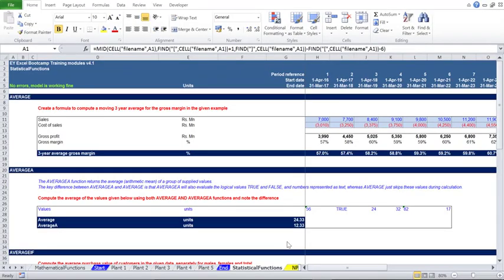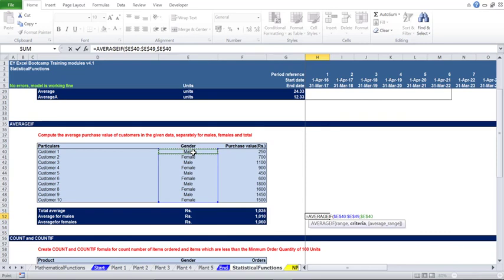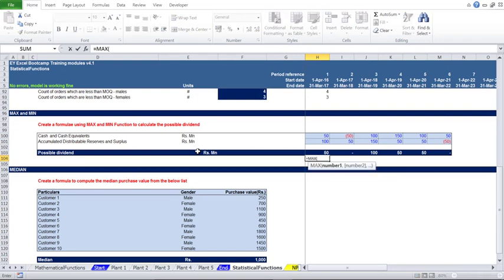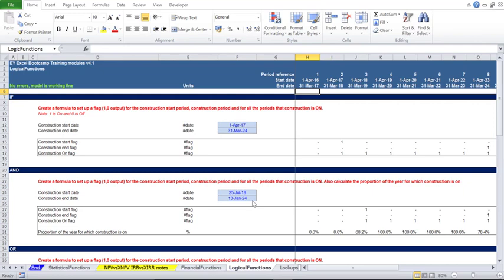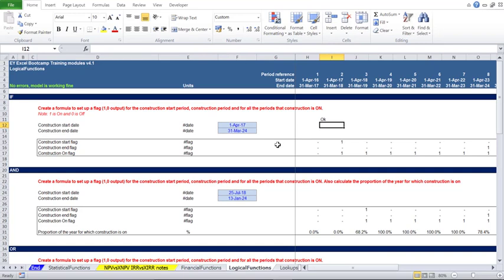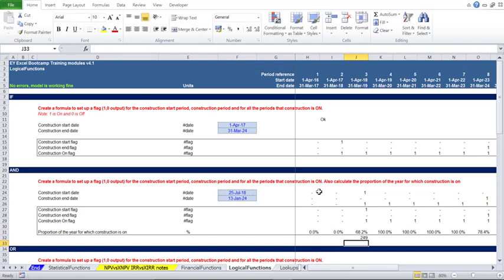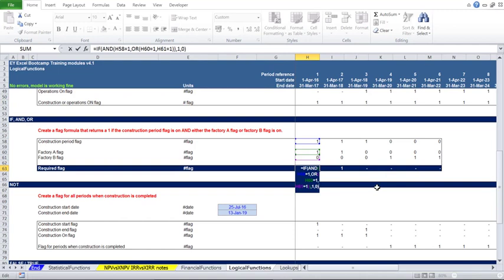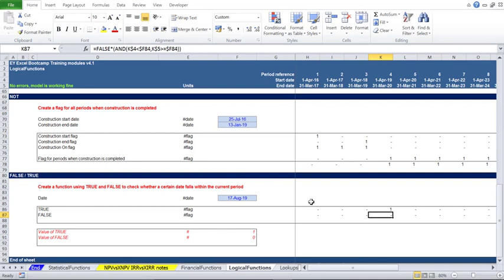6 Excel Functions P3 34